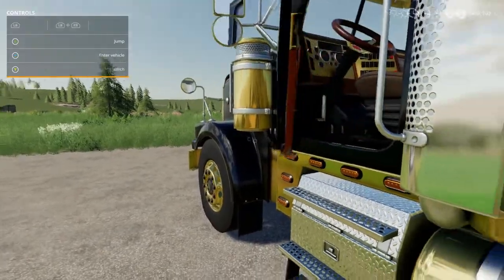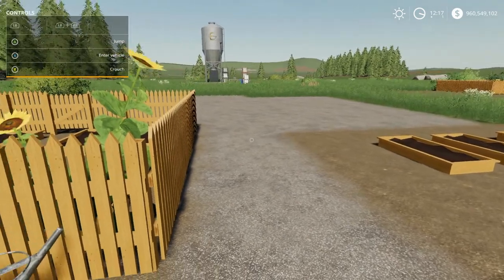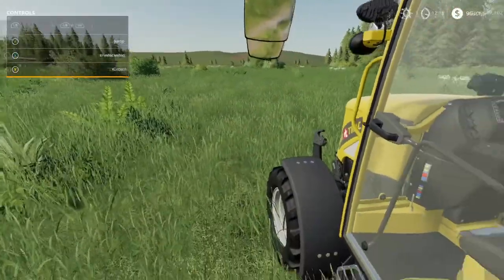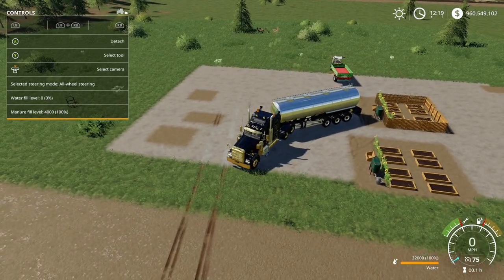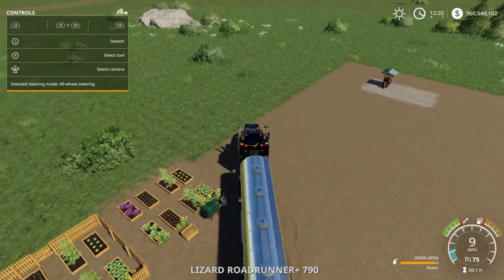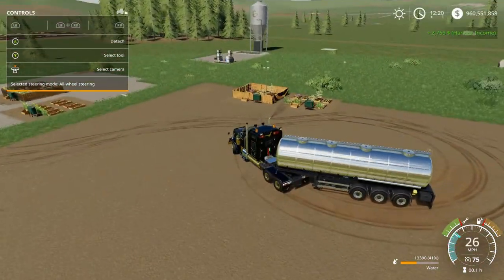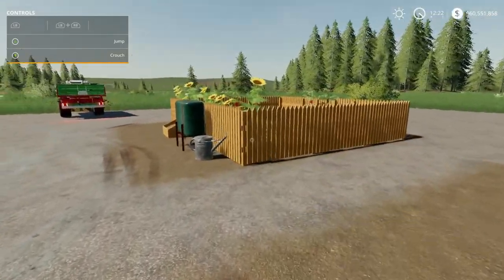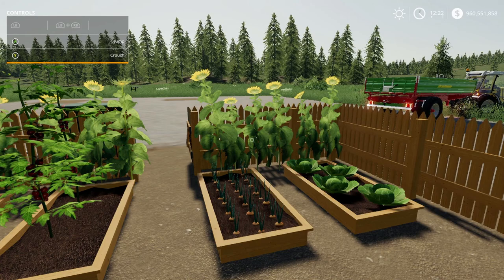Vegetable Garden | Oma Tana | Farming Simulator 19 | XBOX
My Review of Oma Tana's Vegetable Garden.

Vegetable garden as open air greenhouse or selling station with and without fence.
In the garden you can see salad, tomatoes, onions and cabbage.
At the selling stations you can sell manure and water.
Garden as greenhouse: 10k - income 120/80/40
Garden with fence as greenhouse: 10k - income 120/80/40
Garden as selling station: 1k
Garden with fence as selling station: 1k
Game Farming Simulator 19
Manufacturer Lizard
Category Farm Buildings
Author OmaTana
Size 5.49 MB
Version 1.0.0.0
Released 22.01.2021